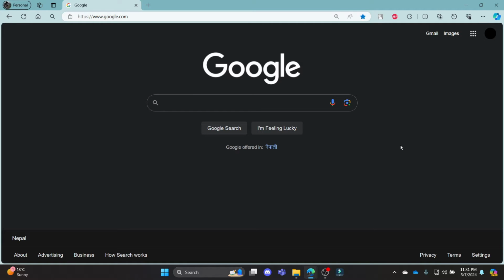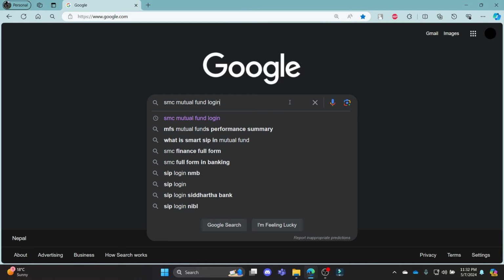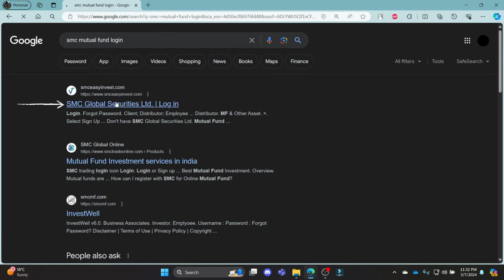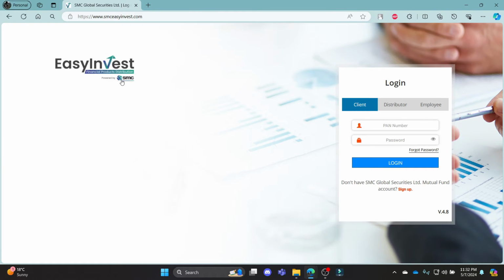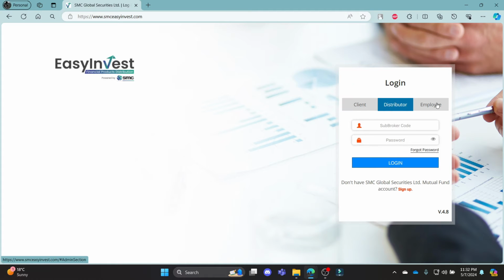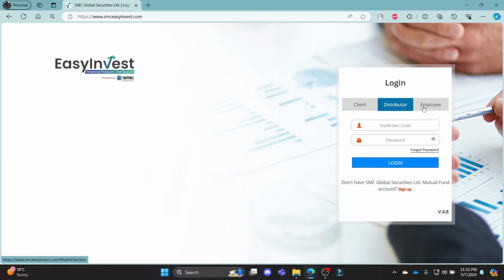How to Login SMC Mutual Fund Account 2024?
Welcome to our comprehensive tutorial on how to effortlessly access your SMC Mutual Fund account online!
Whether you're a seasoned investor or just starting out, managing your mutual fund investments has never been easier.
In this step-by-step walkthrough, we'll guide you through the login process, ensuring you have seamless access to your portfolio anytime, anywhere.
With these simple steps, you'll be able to view your investment portfolio, track fund performance, make transactions, and stay updated on the latest market trends.
Don't let managing your investments be a hassle; empower yourself with the convenience of online access today!